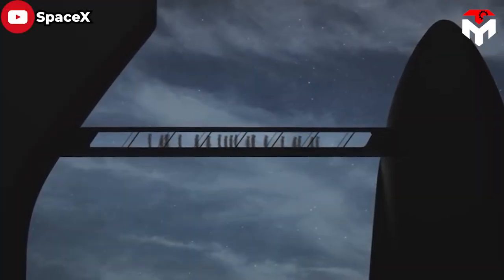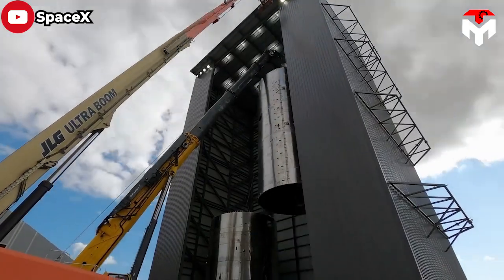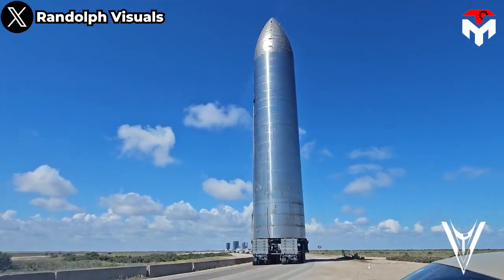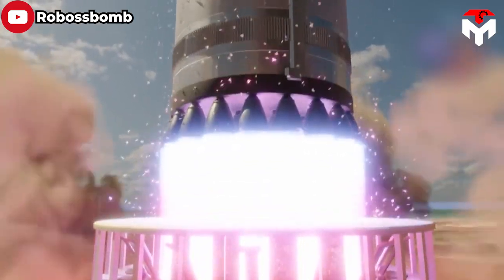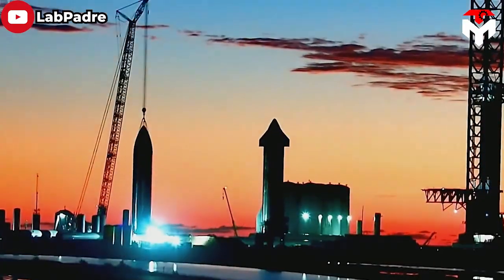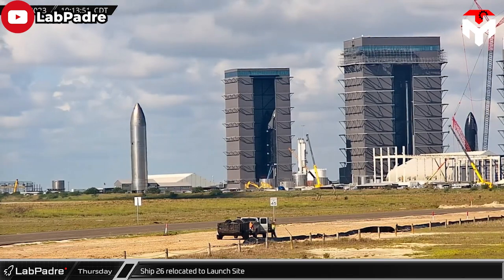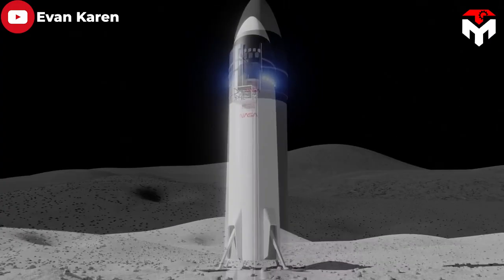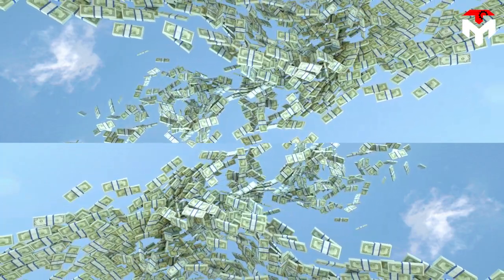Elon Musk just leaked the new Starship to orbit...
1) SOURCES OF THUMBNAIL
That's insane! Future Starship rockets could have a payload capacity of up to 300 tons, double that of current rockets.
Yeah! Elon Musk just revealed that his aerospace company, SpaceX has been planning to develop another Starship variant, namely the expendable Starship.
So what makes it different from the regular reusable one?
Why did Elon Musk develop this type of rocket?